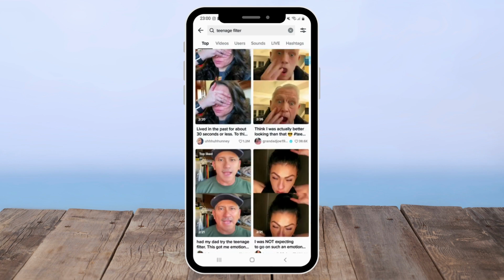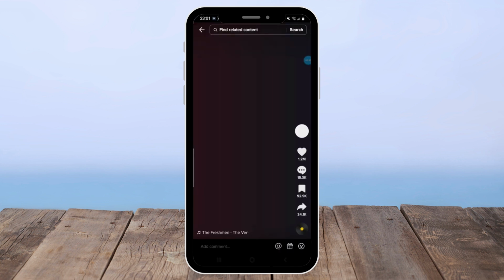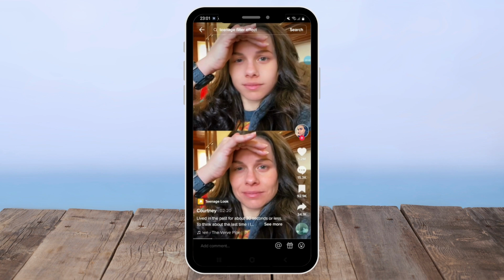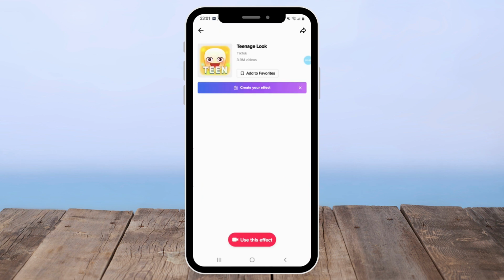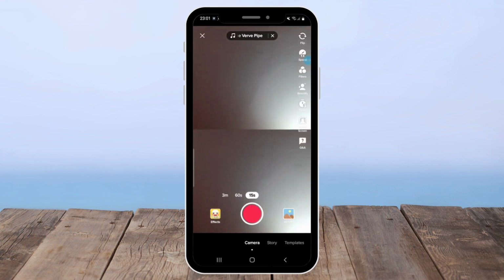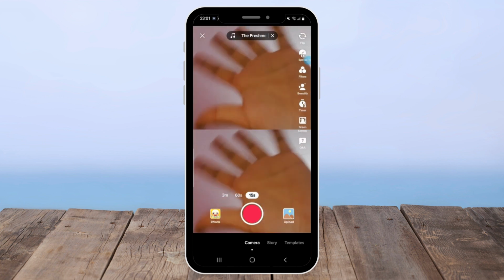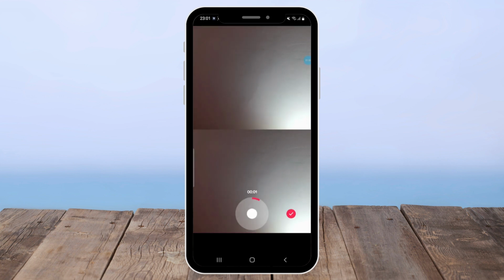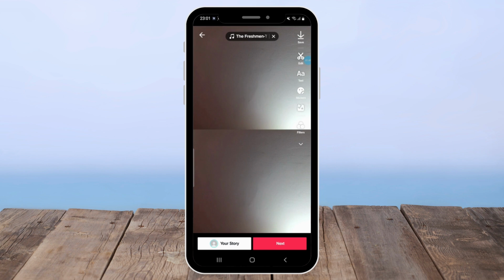How to Get the Teenage Filter on TikTok - Easy Steps!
In this video, we'll show you how to get the teenage filter on TikTok. This filter is perfect for those who want to look younger and more vibrant in their videos.

To get started, open the TikTok app and go to the search bar. Type in "Teenage Filter" and select the first option that comes up. Once you've selected the filter, simply click on the "Use this filter" button and start recording your video.

If you're having trouble finding the filter, try using some of these relevant keywords: teenage filter, TikTok filter, how to get teenage filter on TikTok, TikTok tips, TikTok tricks, TikTok hacks, social media filters.